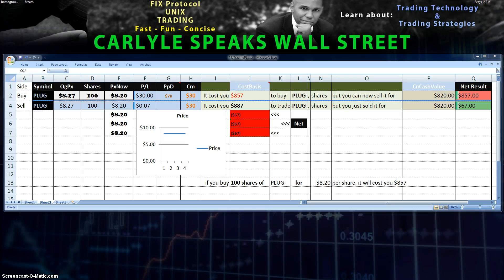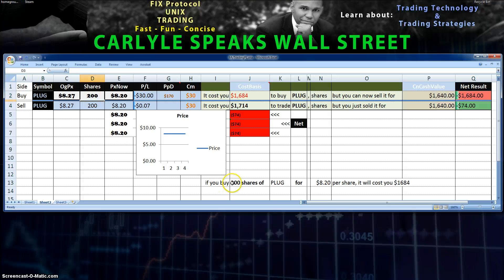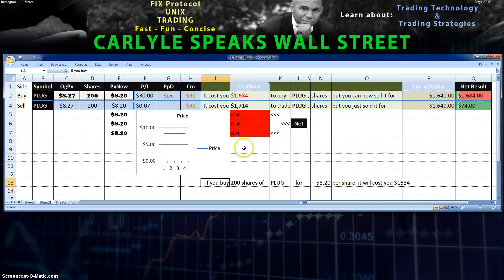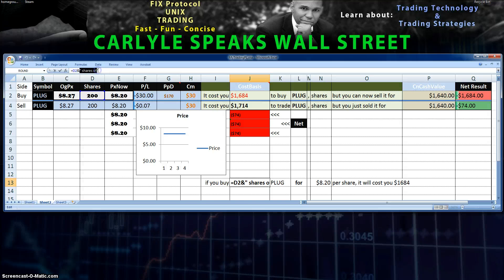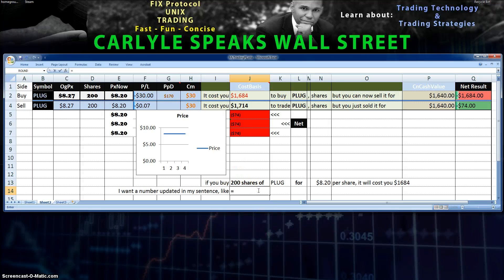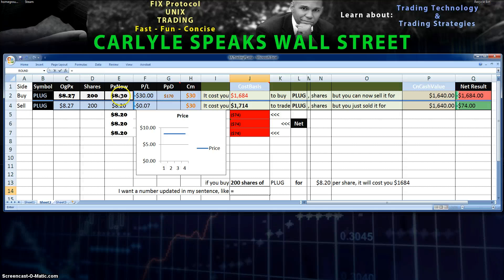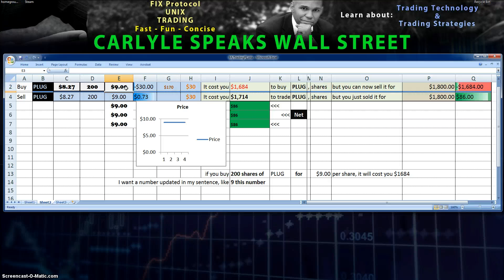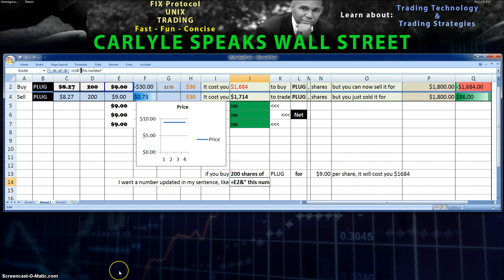How do you insert cell values into a sentence in excel?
Would you like to write a sentence in Excel with a dynamic number that updates based on some calculation? For example, "Every year 100 people die of Cancer", where "100" is actually coming from another cell and will therefore update when you change values in other cells. I'll show you how.